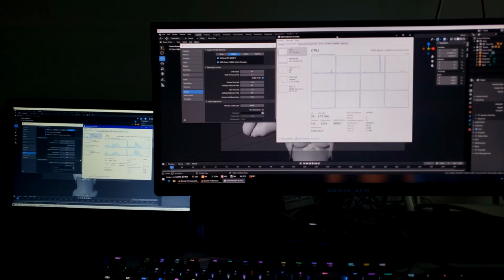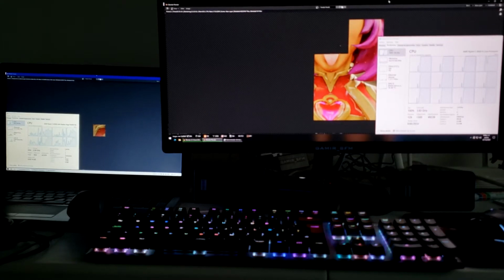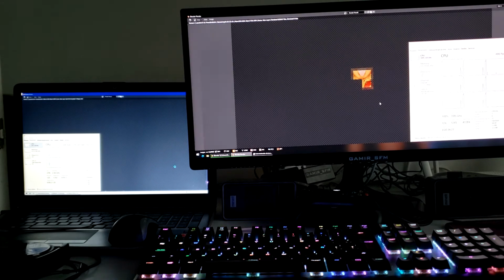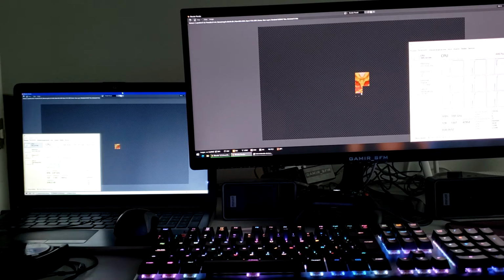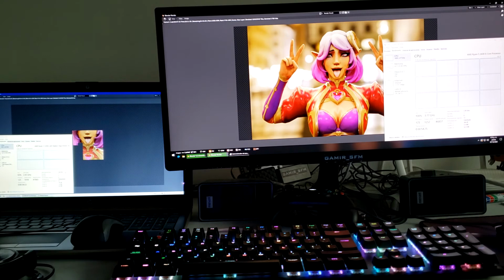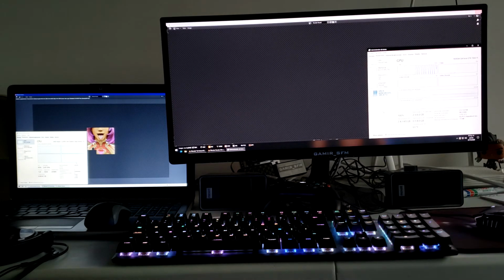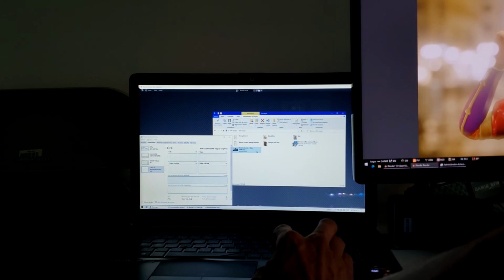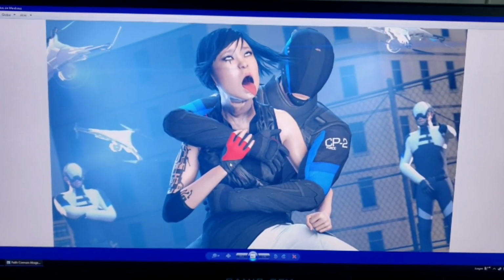Blender render in Cycles on my Laptop vs My PC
Very interesting Blender render testing.

PC specs:
AMD Ryzen 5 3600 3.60Ghz
Corsair 16 GB DDR4
Samsung 970 EVO 1TB NVMe SSD
Zotac GTX 1660 Ti

Laptop specs:
AMD Ryzen 3 3200U 2.6Ghz
Kingston and Samsung 8 GB x2 DDR4
Samsung 1TB SATA HDD
AMD Vega 3 Graphics